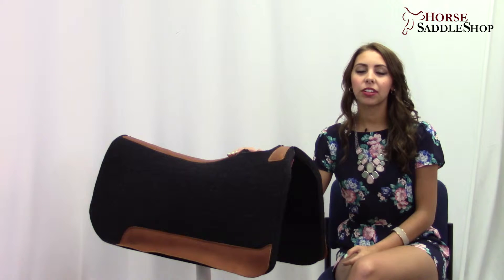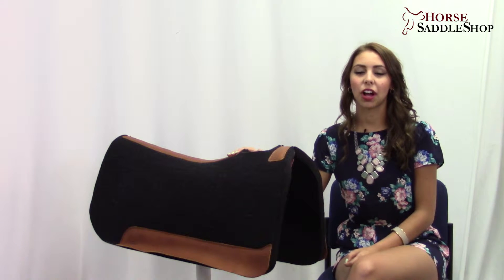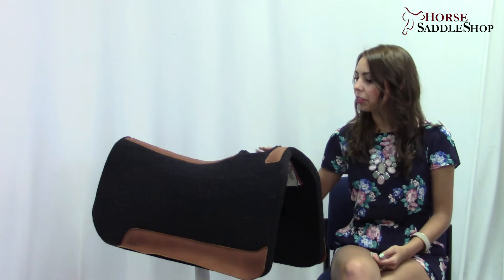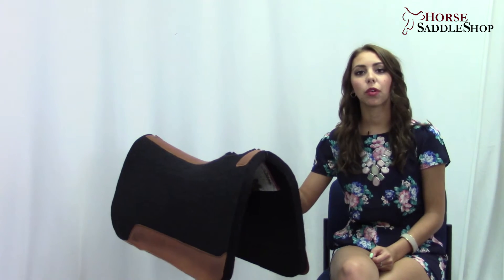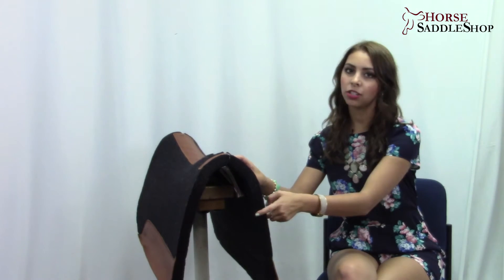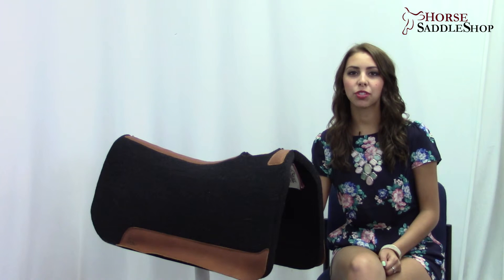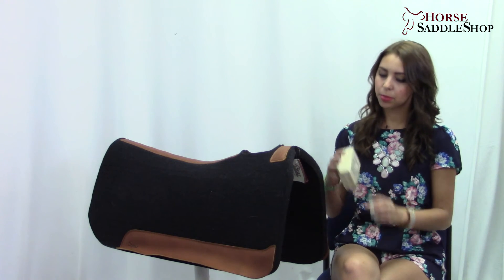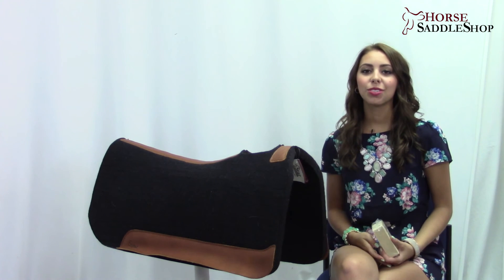5 Star Wool Felt Saddle Pad (Full Skirt)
This 5 Star Full Skirt Saddle Pad is the big brother to our most popular selling 5 Star Standard Pad.

5 Star pads are specifically designed to fit your horse or mule conformation and feature a unique two piece construction - eliminating spinal pressure and improving saddle fit without over-cinching.

This pad also comes in three unique 5Star colors: Natural, Black, or Brown.